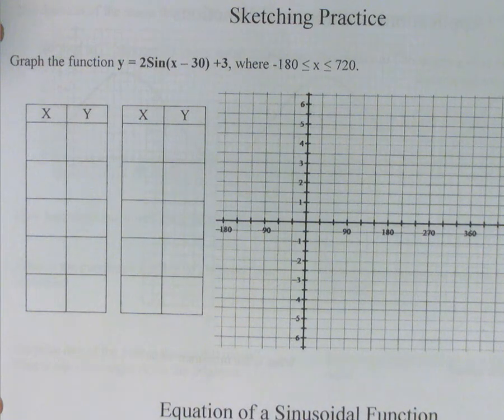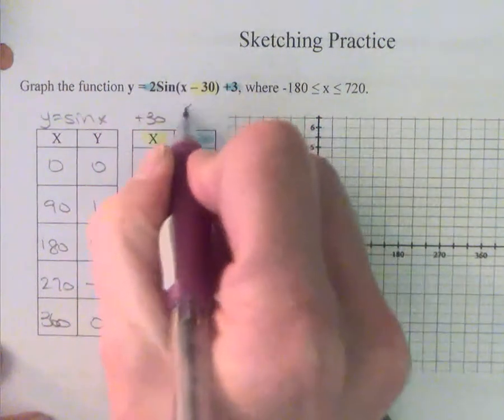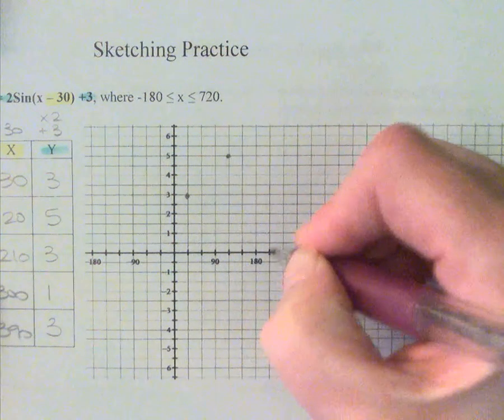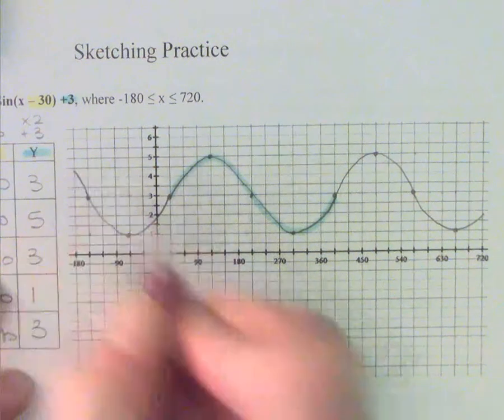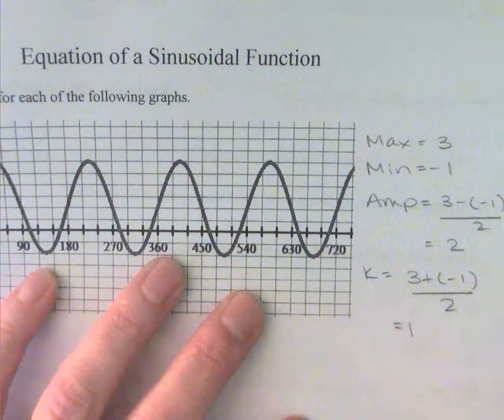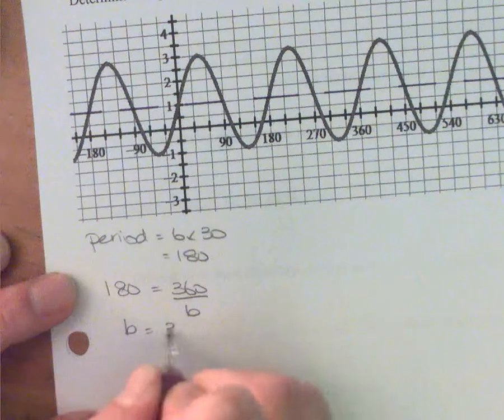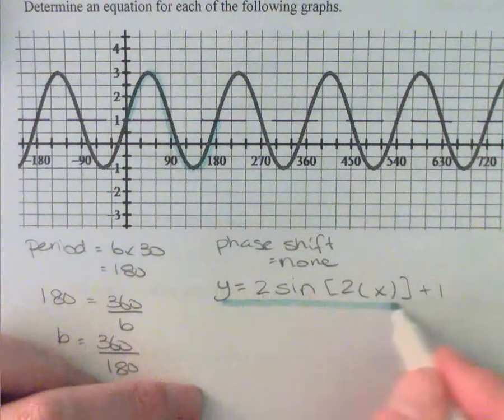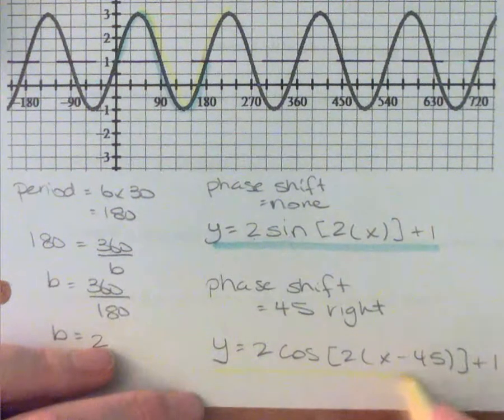MCR3U Day 6 Sketching Practice & Apps Part 3